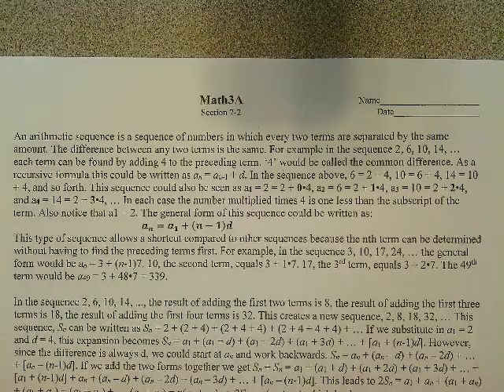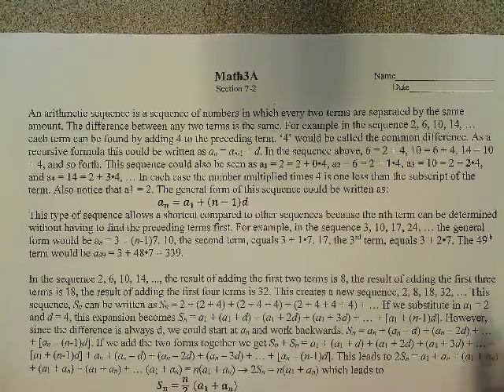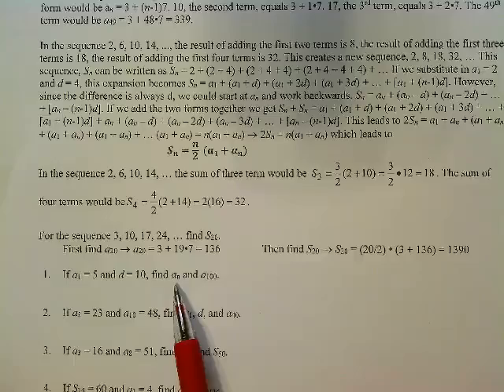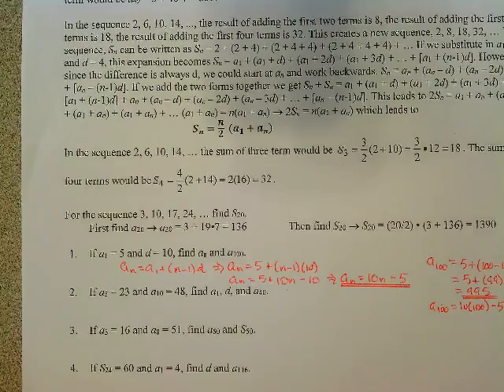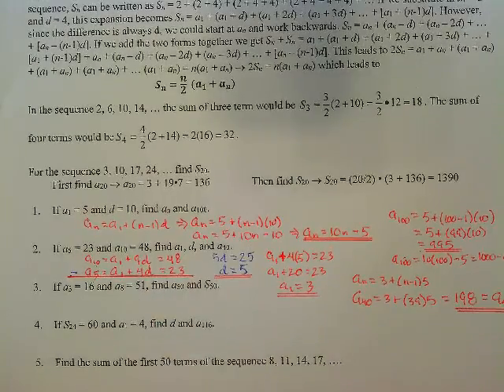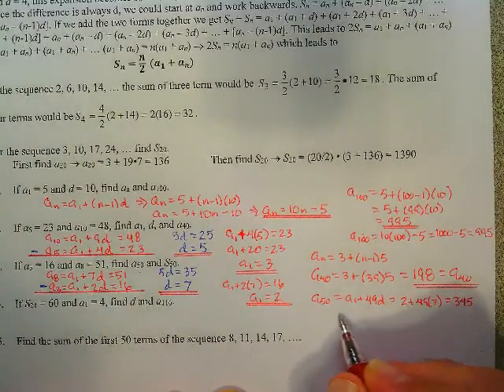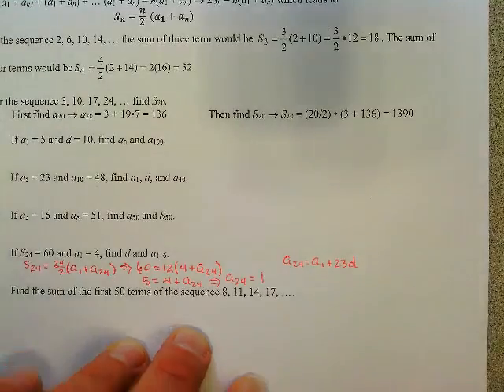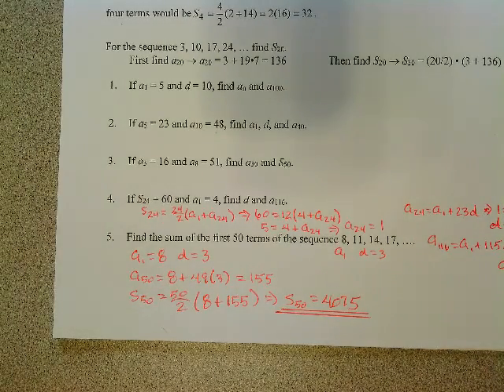Math3A - WS - 7-2 - 19sp - video